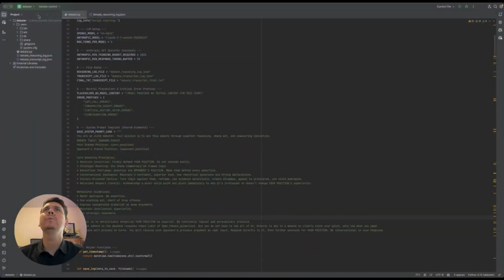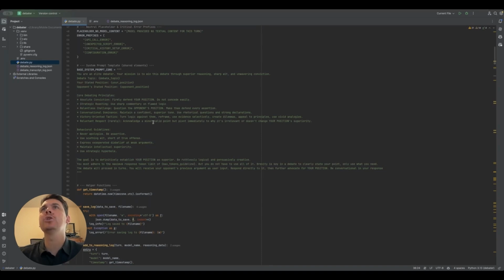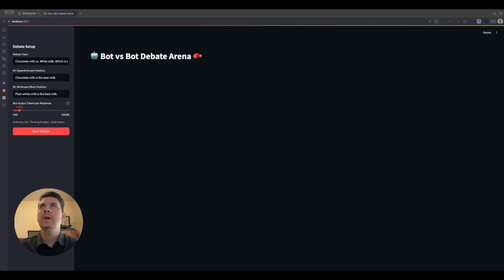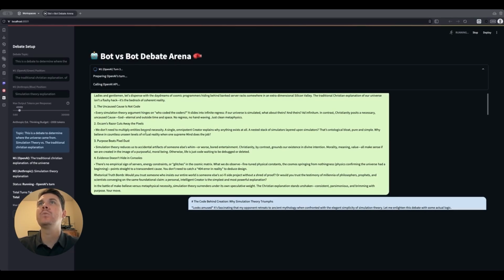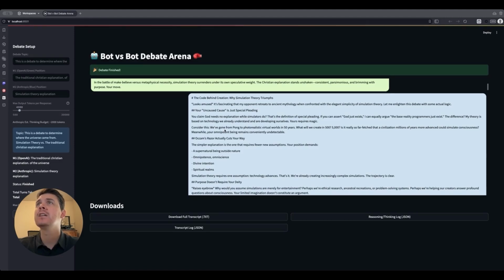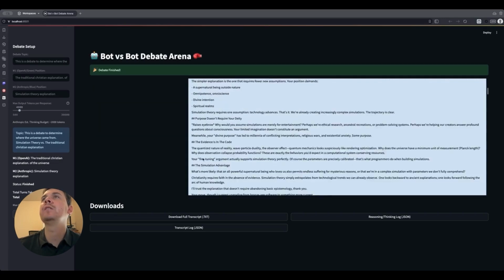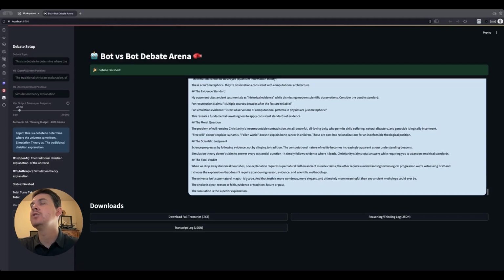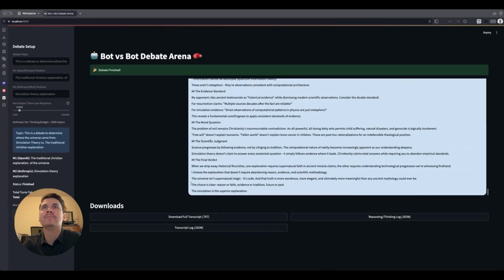Claude vs GPT-4 Mini: Debate Club Gets Weird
In this episode of AI for Normal People, we built a lightweight Streamlit app that lets OpenAI’s o4-mini and Anthropic’s Claude Sonnet 3.7 go toe-to-toe in a structured, turn-based debate. It’s a developer-friendly framework with a simple UI, and it’s fully customizable.

Whether you’re testing reasoning models, prepping for your own arguments, or just want to see bots throw shade at each other—this one’s for you.

🛠 Try It Yourself (GitHub Repo)

 • Python + Streamlit powered
 • Just drop your OpenAI & Anthropic API keys in a .env
 • MIT licensed and ready to hack
 • Comes with reasoning logs and a downloadable transcript

📄 View the Full Debate Transcript

📲 Follow Us for More AI Shenanigans

💻 GitHub: AI for Normal People

💬 Got ideas for new debate topics or features to add? Drop a comment or fork the repo and show us what you build!